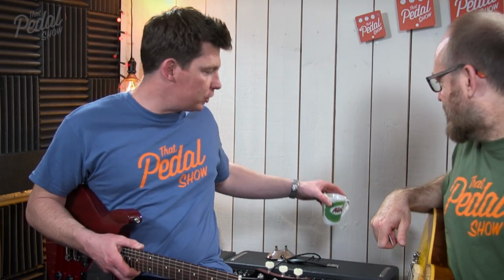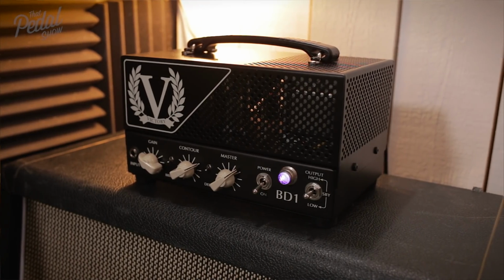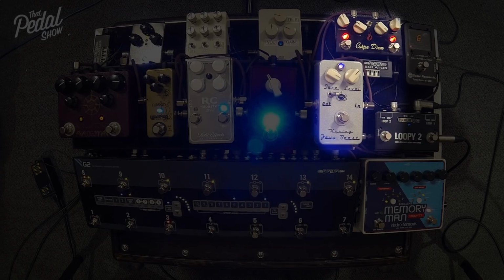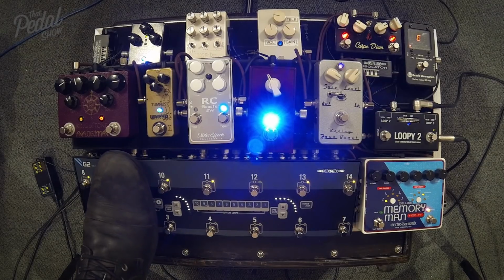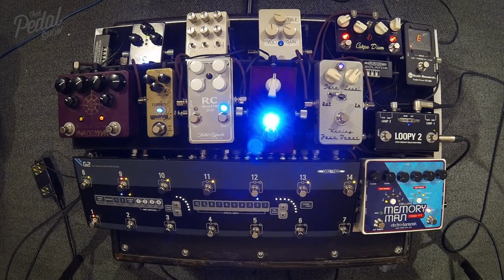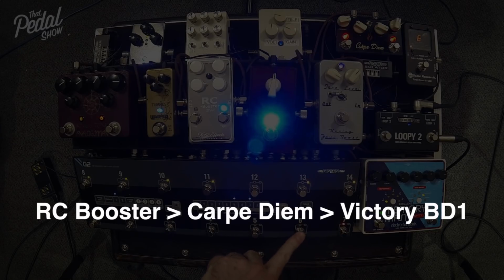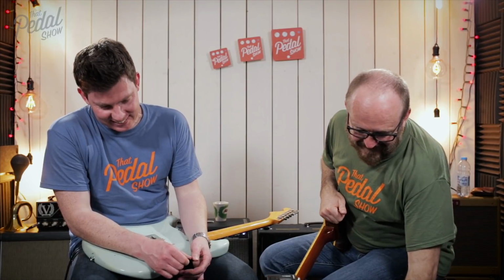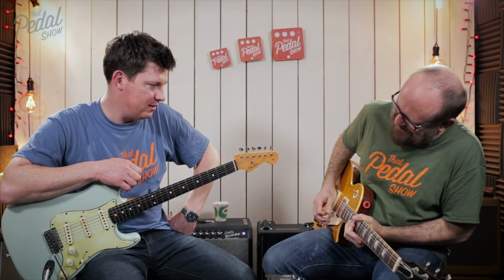That Pedal Show – Four Types Of Booster: Which One For You?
In this video Daniel and Mick discuss Boost pedals. We have four kinds to hear: a treble boost, a dirty boost, a ‘clean’ boost and a mid boost. How do they react with clean and dirty amps? How do they react with another overdrive pedal? We’re here to find out…

The pedals we’re using today:
Keeley Java Boost - no longer made

We also use a Fire Custom Shop Carpe Diem distortion - no longer made

– Discussion of today’s boosts starts at 2:50
– Sound of the amps with no pedals: 5:22 (Super Reverb) & 6:08 (Victory BD1)
– Treble boost – Keeley Java boost – discussion/explanation: 7:25
– Using a treble boost with another overdrive pedal: 9:11
– Dirty Boost – Green Carrot Pedals Dirty Radish – discussion/ demos: 16:25
– ‘Clean’ Boost – Xotic RC Booster (Scott Henderson model) – discussion/ demos: 19:28
– Mid Boost – Wampler Tumnus – discussion/ demos: 27:36

Mick is playing a Collings 290DC S and Fender American Vintage ’62 Stratocaster. Dan is playing a Gibson Custom 1958 Les Paul Standard.

Amps are a Fender Super Reverb with 4x10 Jensen alnico speakers and a Victory BD1 running through a Marshall 2061x with 2x12 Celestion G12H Anniversary speakers.

As always, all pedal and amp switching and routing is handled by TheGigRig G2.